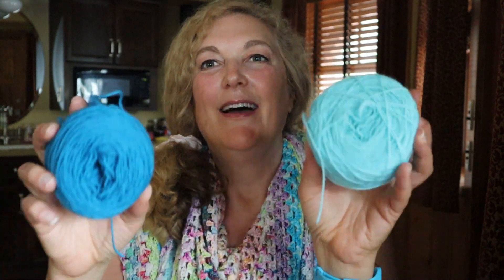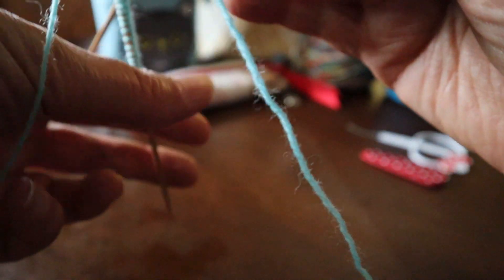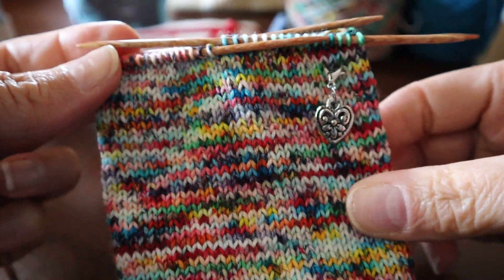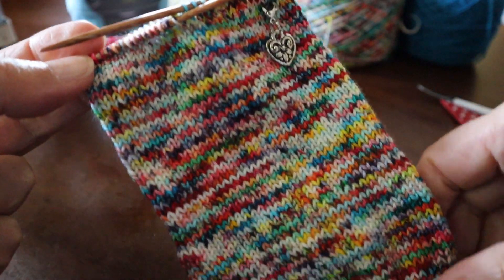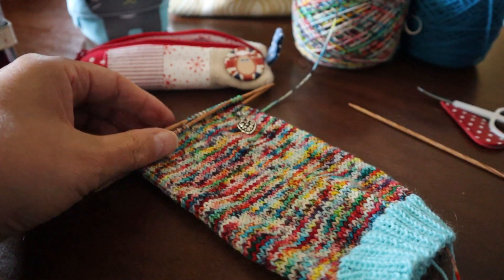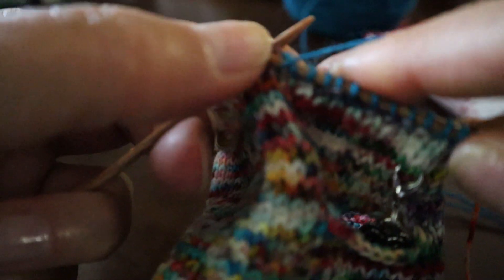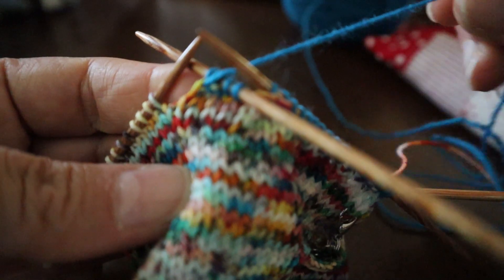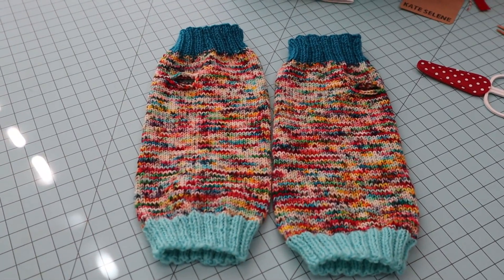How To Knit Fingerless Mittens For Beginners - Easy Knitting for Beginners - Step By Step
Hello, everyone! In this video, I teach you step by step how to knit fingerless mitts for beginners, step by step. This is the easiest and simplest way to make fingerless mittens.

 I hope you guys enjoy this video, if you are new to my channel, I am happy you clicked on my video!

Kate Selene Yarn
Superwash Merino (fingering weight yarn – sock weight)
25% Nylon / 75% Superwash
Rainbow Sherbet

West Yorkshire Spinners Signature 4 ply
Light Blue – 309 Spearmint
Darker Blue – 365 Blueberry Bonbon

Needles
Knit Picks 5 inch, 2.75 mm (they come in a set of 6 in case you loose or break one)

Supplies used for today's tutorial
partial skeins sock weight yarn or 1 skein 100g/ 400 meters (I used less than a whole skein)
Scissors
Size 2.75 – DPN’s (You could go one size smaller for just the ribbing if you like.)
Stitch Marker
Tape Measure
Darning needle for weaving in ends
Fingerless Mitts Instructions
Holding 1 strand
Cast on 64 – (16 on each of 4 DPN’s)
Make ribbing as long as you like.
I made my ribbing 1 inch on the cuff.  knit 2, pearl 2 for approx. 1 inch or however long you prefer
knit in the round for the length of the mitt you would like. (I did 5 ½ inches approximately)
I put in a button hole for the thumb. ( see video for instruction) (mine was 8 stitches bind off, but do what fits your thumb)
I knit 1 inch more in the round before doing one set of decreases on each needle all the way around (4 decreases total)
Start the final ribbing in the same knit 2, pearl 2 as you did earlier. I did approximately 1 inch or slightly more on mine.
I bound off in pattern. See video for instructions.
Also, see video for weaving in tips and instructions at the end.
Happy Knitting!
Marie
Please note this video shows how to make adult size fingerless mitts. You can of course modify them.
You can do 64, 60, 56 etc. to size down

Intro by Frankleen_11 on Fiverr
Logo by Ingeniousarts on Fiverr

make a commission on sales you make through my link. This is at no extra cost to you to use my links/codes, it's
just one more way to support me and my channel! :)